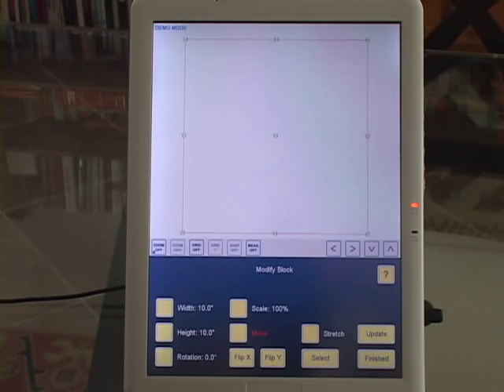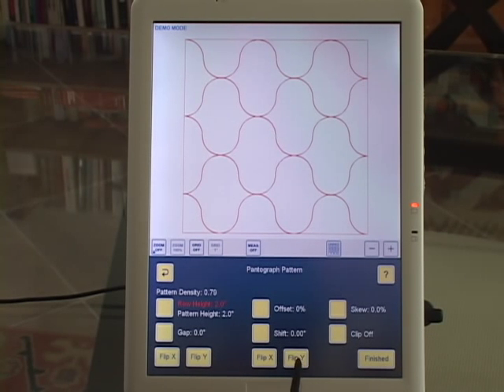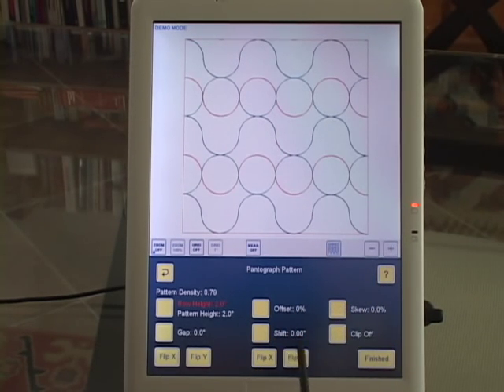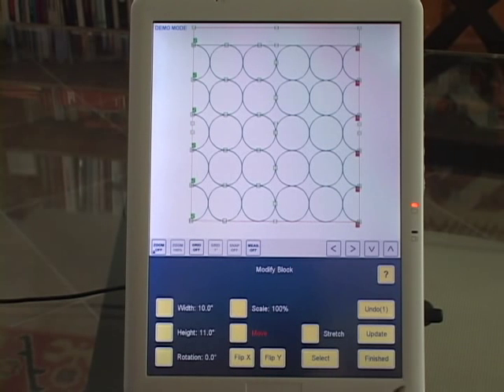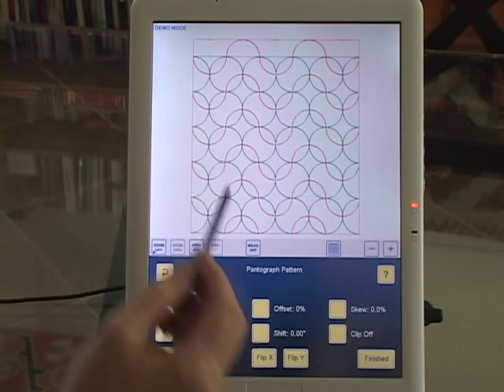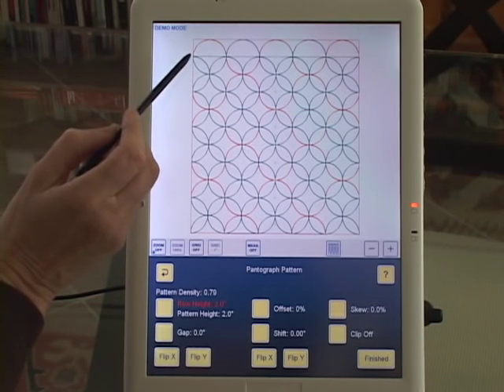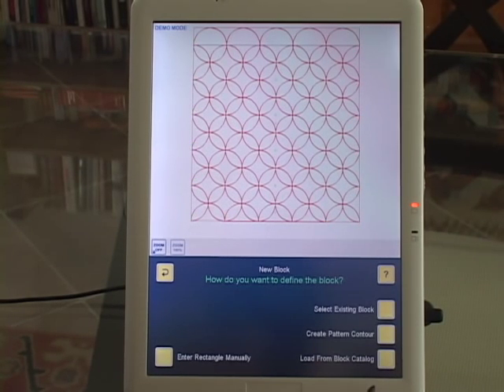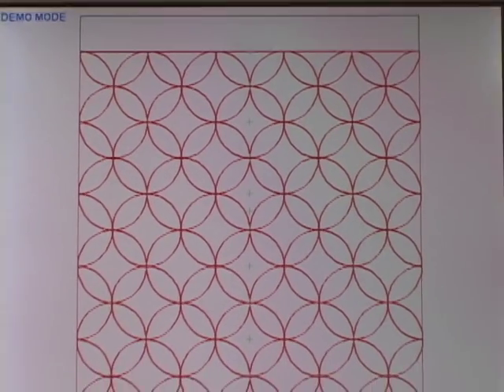Helen's IQ-3G. Creating the orange peel pattern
This is an instructional video for IntelliQuilter users. Intelliquilter is a computer guidenace system for longarm quilting machines.
In this video I demonstrate another way to create the traditional orange peel quilting pattern.